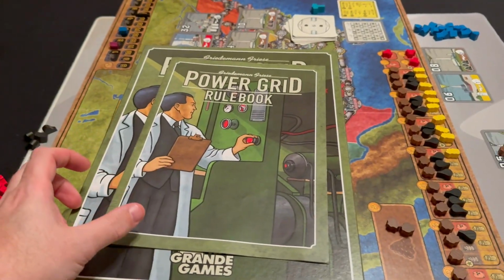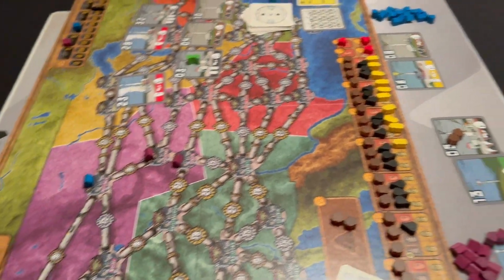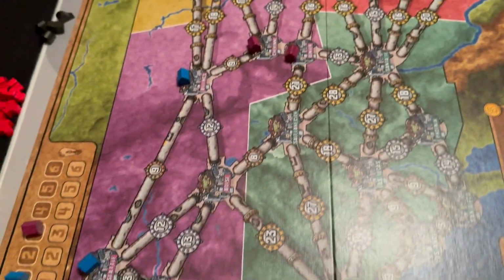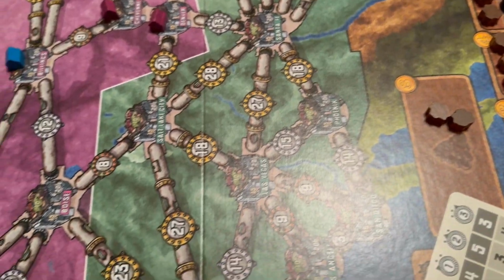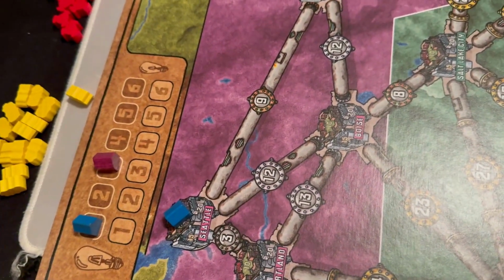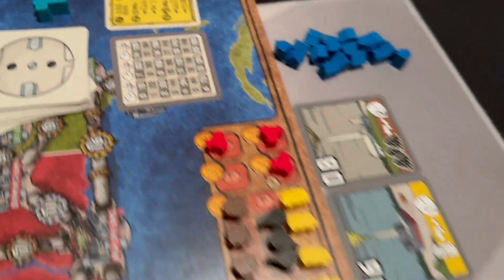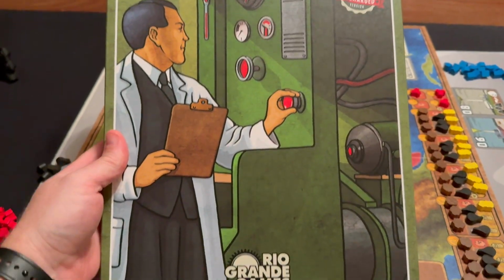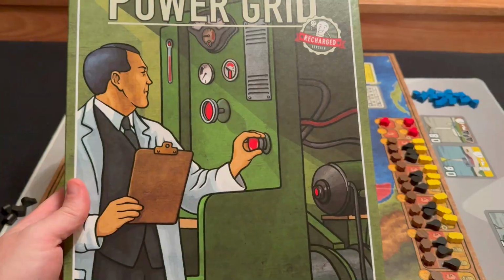The Boardgame Mechanics Review Power Grid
0:00 - Intro
0:07 - Title Screen
0:26 - Description of the Game
1:24 - Components
3:42 - Final Thoughts
6:30 - Credits

Power Grid is the updated release of the Friedemann Friese crayon game Funkenschlag. It removes the crayon aspect from network building in the original edition, while retaining the fluctuating commodities market like Crude: The Oil Game and an auction round intensity reminiscent of The Princes of Florence.

The objective of Power Grid is to supply the most cities with power when someone's network gains a predetermined size. In this new edition, players mark pre-existing routes between cities for connection, and then bid against each other to purchase the power plants that they use to power their cities.

However, as plants are purchased, newer, more efficient plants become available, so by merely purchasing, you're potentially allowing others access to superior equipment.

Additionally, players must acquire the raw materials (coal, oil, garbage, and uranium) needed to power said plants (except for the 'renewable' windfarm/ solar plants, which require no fuel), making it a constant struggle to upgrade your plants for maximum efficiency while still retaining enough wealth to quickly expand your network to get the cheapest routes.

***Review copy provided by Rio Grande Games***